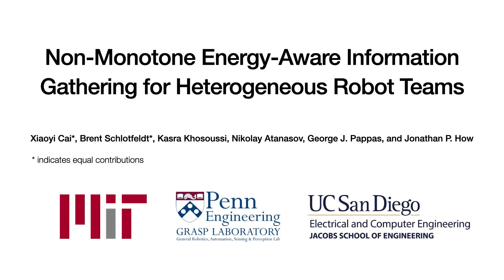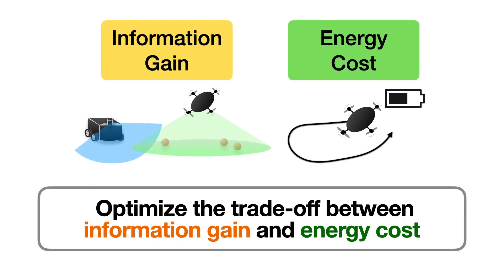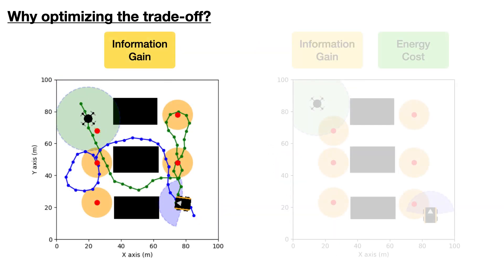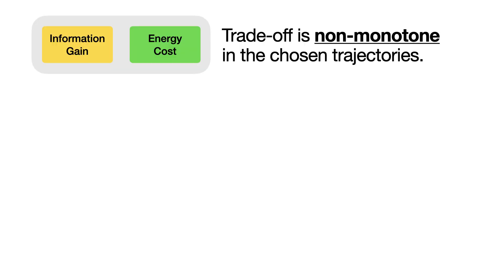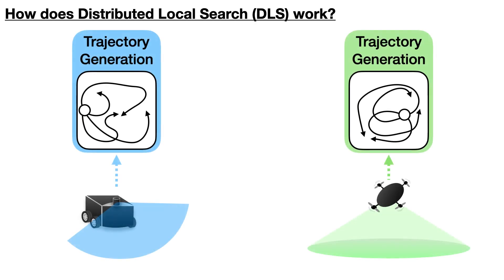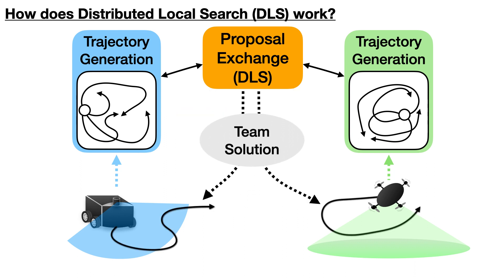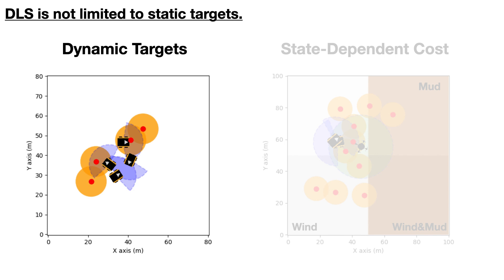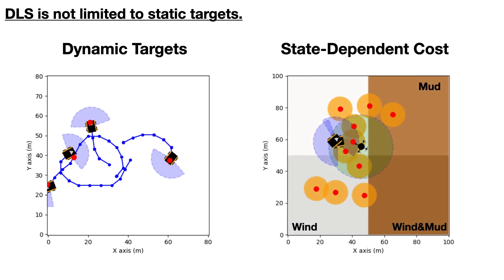Non-Monotone Energy-Aware Information Gathering for Heterogeneous Robot Teams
Abstract: This paper considers the problem of planning trajectories for a team of sensor-equipped robots to reduce uncertainty about a dynamical process. Optimizing the trade-off between information gain and energy cost (e.g., control effort, energy expenditure, distance travelled) is desirable but leads to a non-monotone objective function in the set of robot trajectories. Therefore, common multi-robot planning algorithms based on techniques such as coordinate descent lose their performance guarantees. Methods based on local search provide performance guarantees for optimizing a non-monotone submodular function, but require access to all robots' trajectories, making it not suitable for distributed execution. This work proposes a distributed planning approach based on local search, and shows how to reduce its computation and communication requirements without sacrificing algorithm performance. We demonstrate the efficacy of our proposed method by coordinating robot teams composed of both ground and aerial vehicles with different sensing and control profiles, and evaluate the algorithm's performance in two target tracking scenarios. Our results show up to 60% communication reduction and 80-92% computation reduction on average when coordinating up to 10 robots, while outperforming the coordinate descent based algorithm in achieving a desirable trade-off between sensing and energy expenditure.